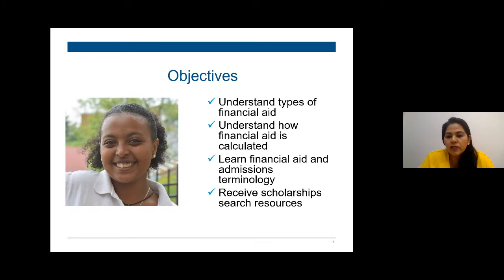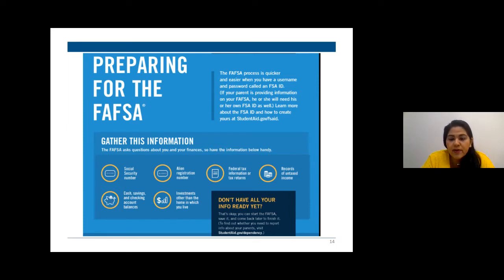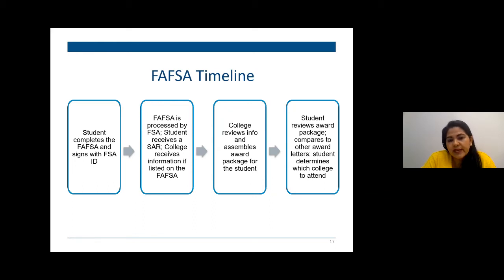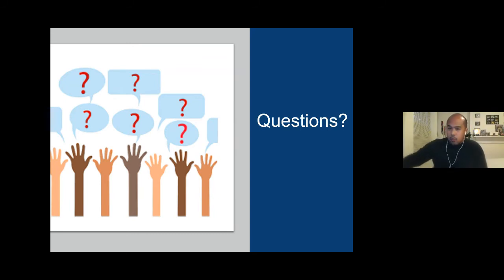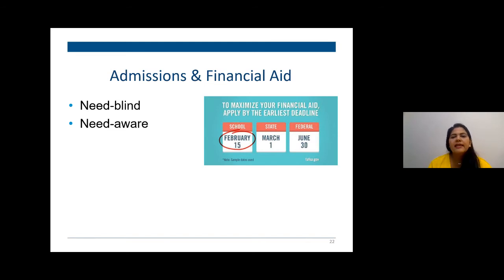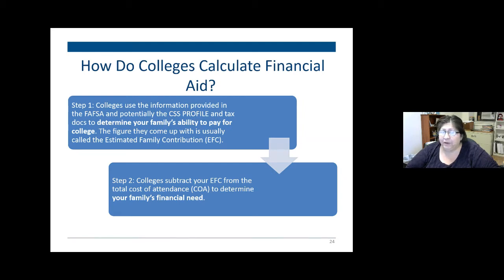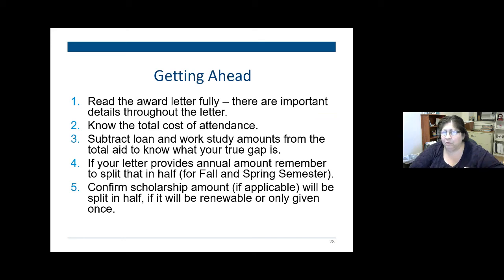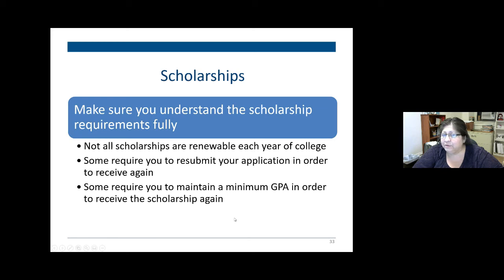Paying for College: FAFSA 101 (Free Application for Federal Student Aid)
Understand how financial aid is calculated. Learn financial aid and admissions terminology

Presenters:
- Karime Naime, Director of College Prep, College and Career Programs
- Martha Molina, Director of Financial Aid, Trinity Washington University
- Jerry Ilar, Public Events and Engagement Coordinator